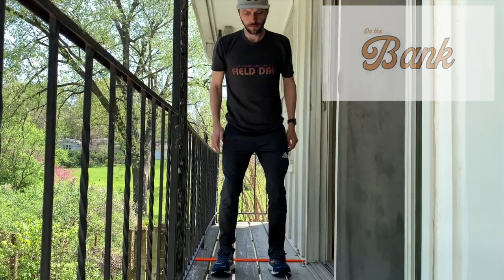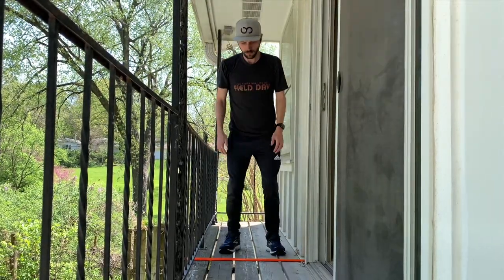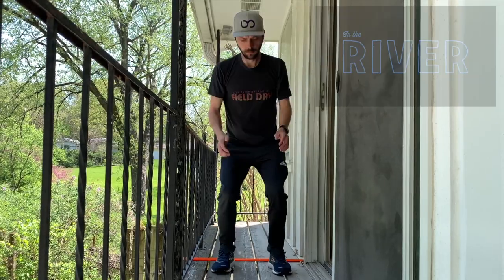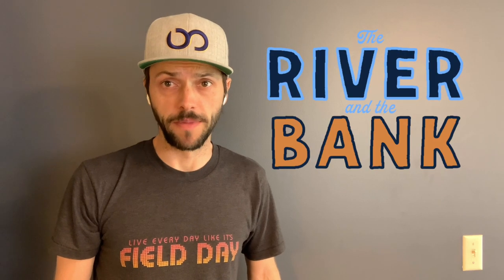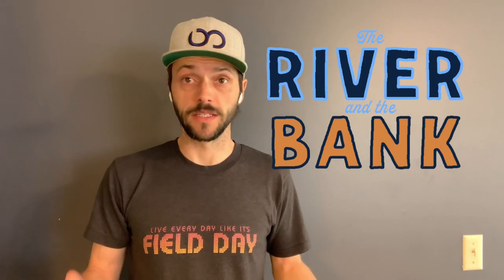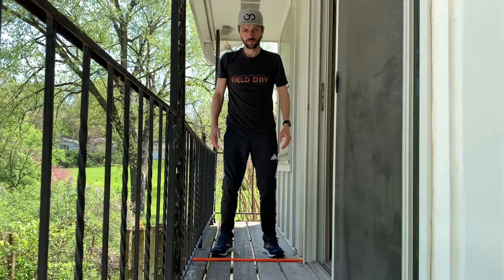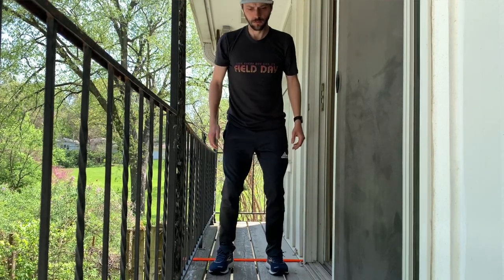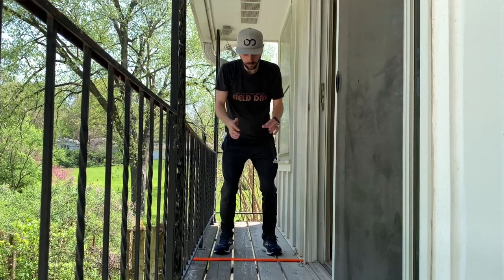The River and the Bank: How to Play • PE Game • Party Game • Classroom Game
The River and the Bank PE & Gym Game is a physically active brain teaser. Can you keep up?
Perfect for PE class in the gym or home, party games, classroom games, work parties.

HOW TO PLAY:
Put a line on the floor. When I say "In the River" jump in front of the line and when I say "On the Bank" jump back behind it. Make sure you're in the right place at the right time, because I will try to trick you. Jump with both feet at the same time and don't fall!

Play every level (and all other Be Well Played games) AD-FREE in the PLAY: Interactive Arcade

If you like this game, you'll LOVE its spooky cousin "The Ghosts and the Goblins"

Up for more interACTIVE challenges?

LIVE EVERY DAY LIKE IT'S FIELD DAY tee shirt available

LINK UP TO BE EVEN MORE WELL PLAYED!